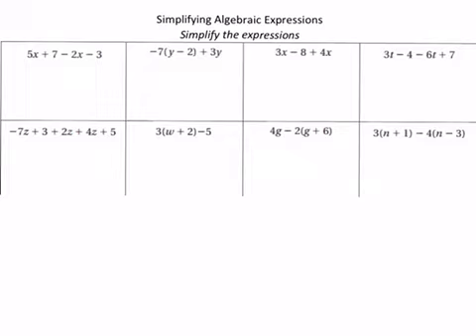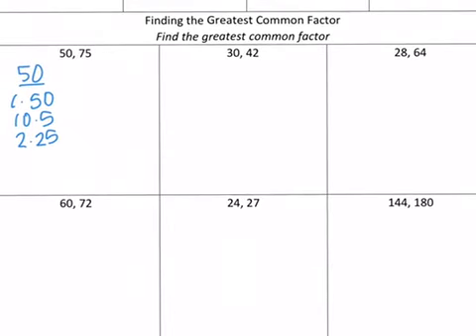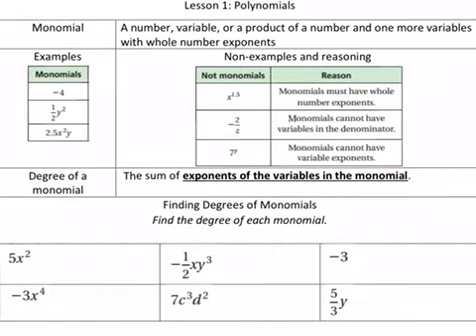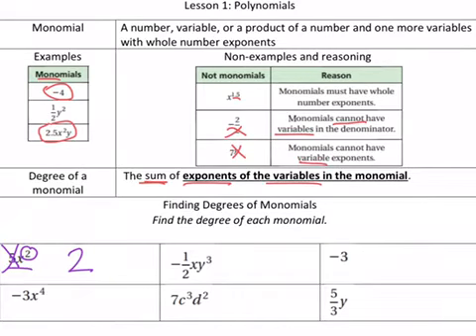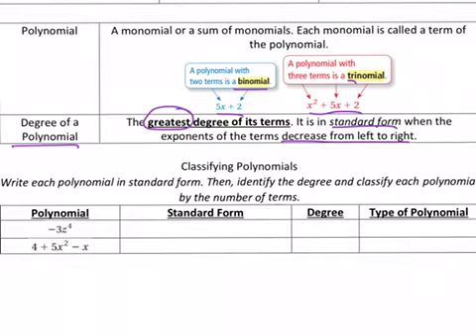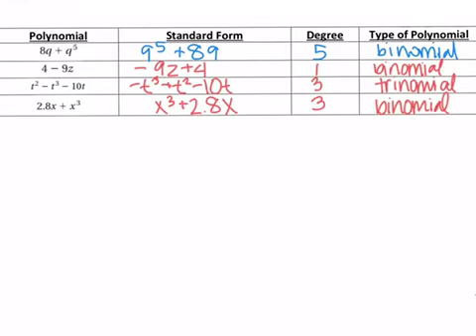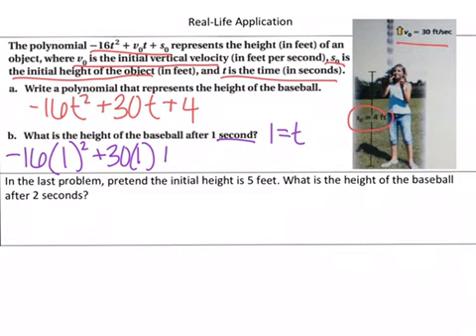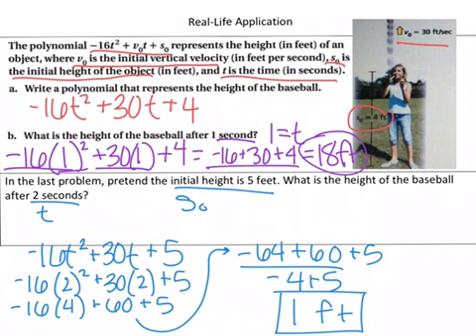Polynomials: Lesson 1